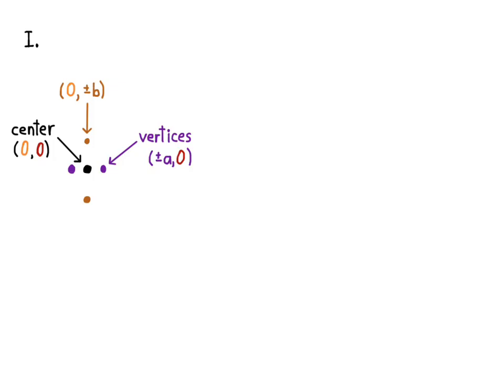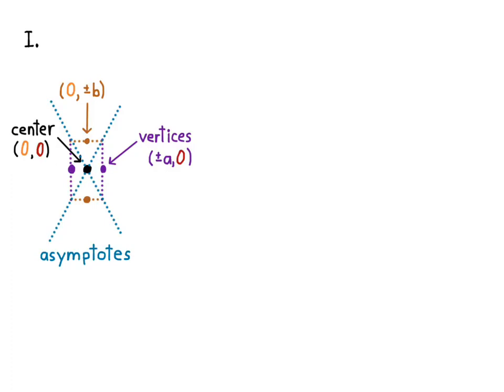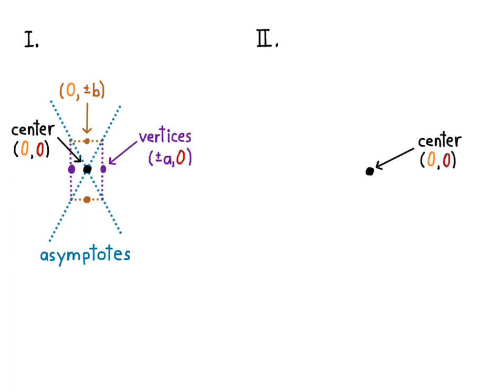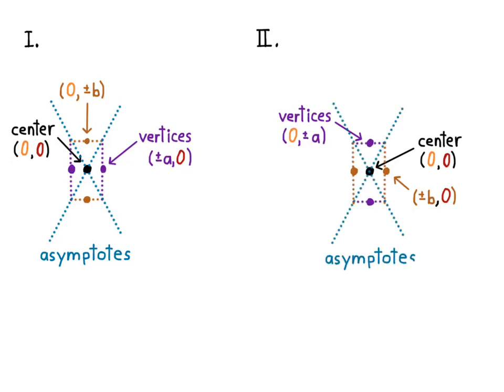9 4 7 The Hyperbola Part 3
Math 1200 Algebra. Finding the asymptotes of a hyperbola.